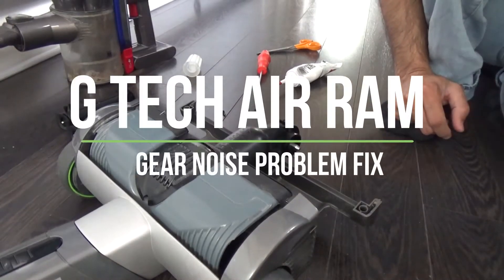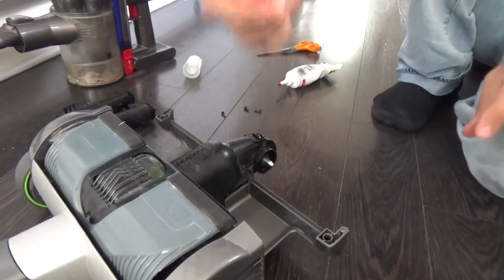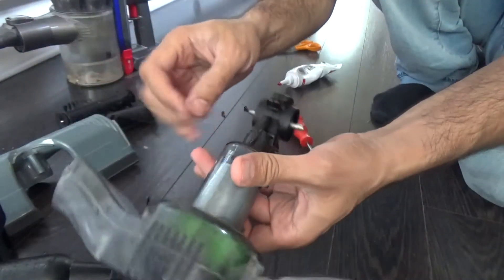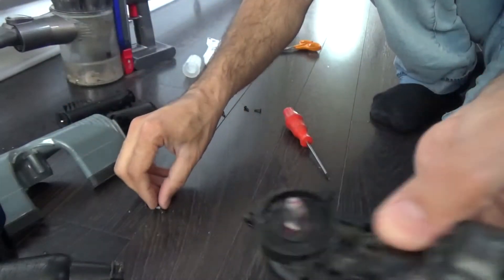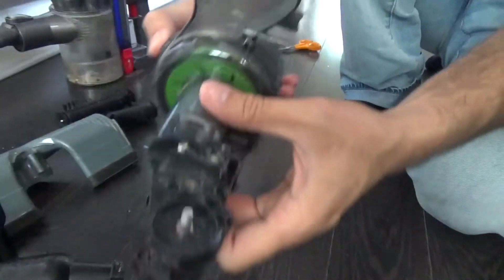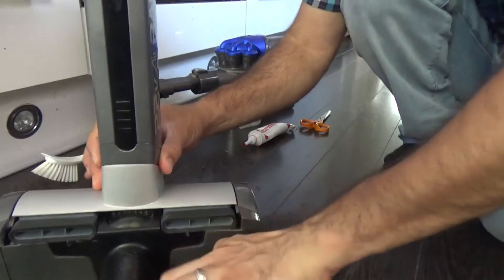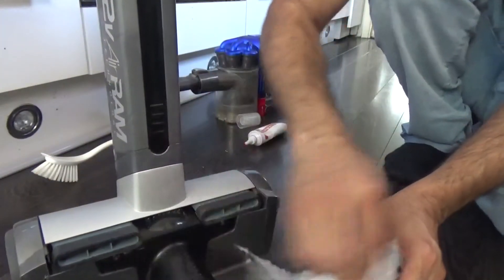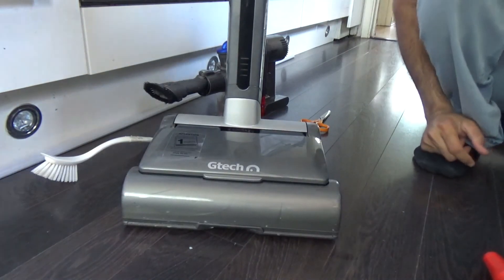G TECH AIR RAM GEAR NOISE PROBLEM FIX